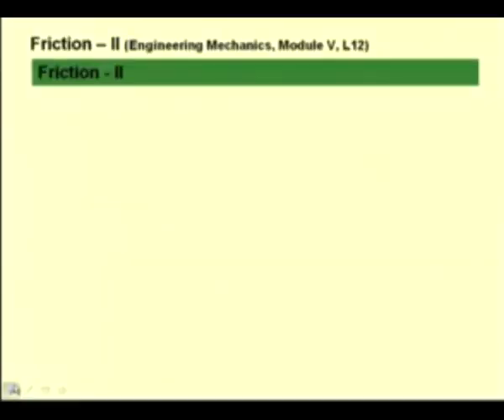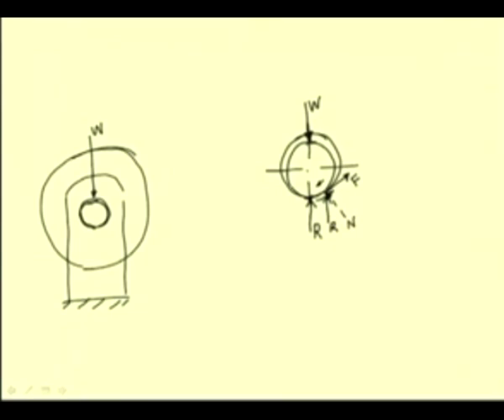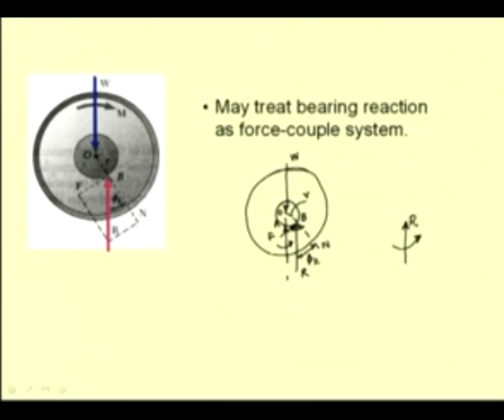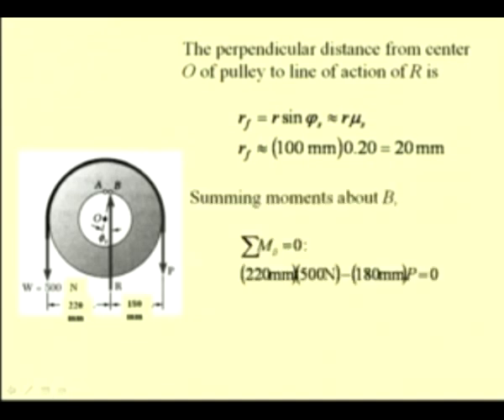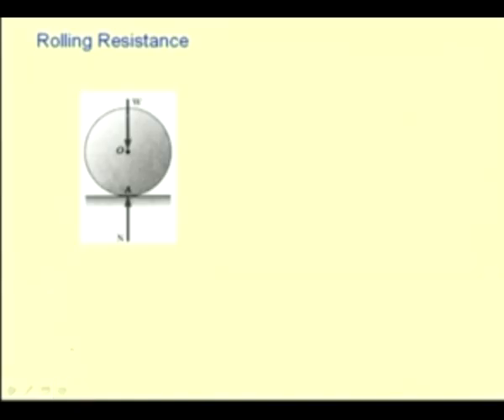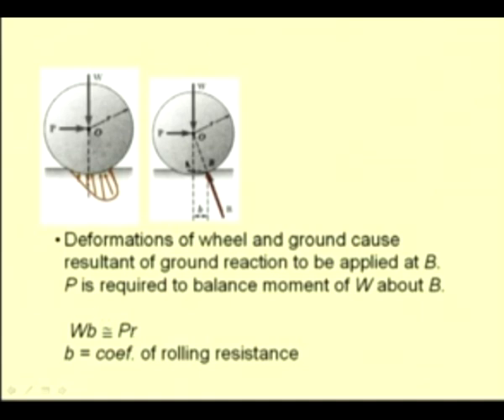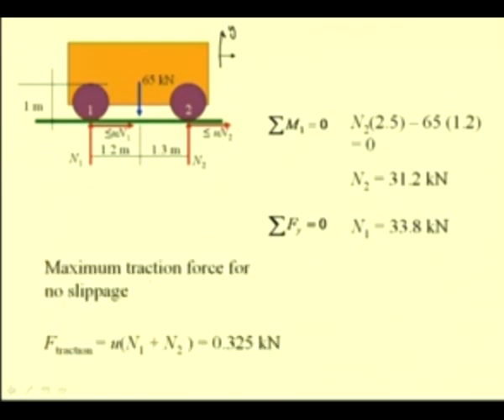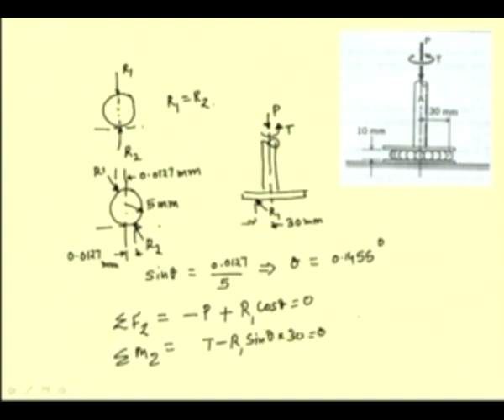Lec12: Application of Friction Part - 3